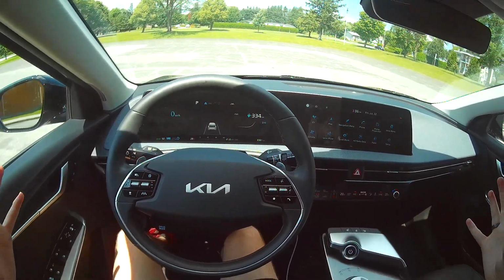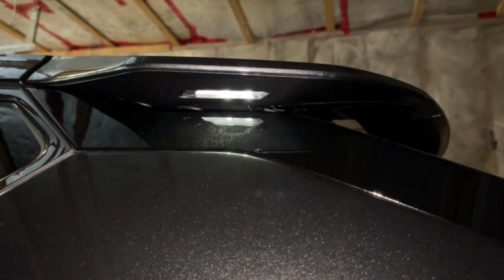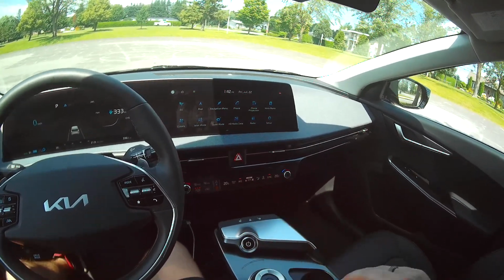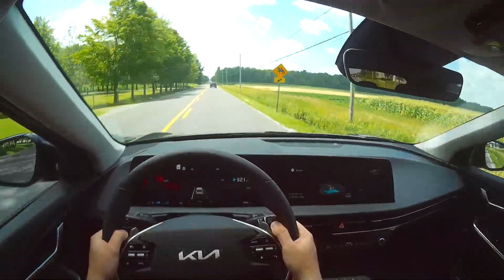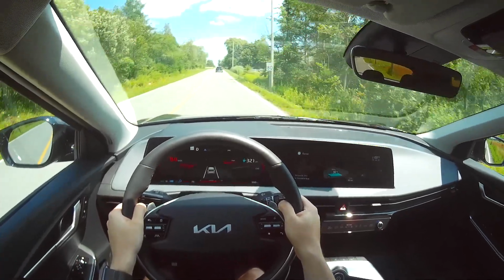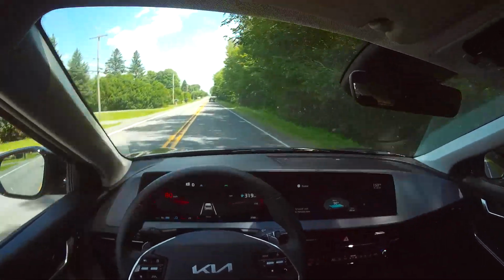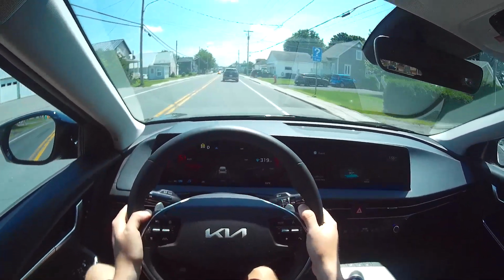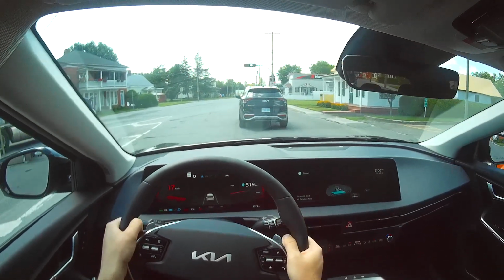Kia EV6 POV Drive And Review | Best in class EV?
In this POV drive I got the chance to test drive the KIA EV6. This version of the Kia EV6 is the AWD long range

The Kia EV6 shares a drivetrain with the Hyundai IONIQ 5 but they are very different cars with the EV6 set up with a little lower ride height. where the IONIQ 5 is a little higher. To me the EV6 seemed to be a little faster and thats definitely not a complaint.

Special thanks to Nile of @PRNTestDrive check him out this video is not possible without him. Go leave a comment on his video (I'm also a part of it) and let him know I sent you!

The AWD Long range version comes in at around 54,995 CAD 51,400 USD That is pretty good for what you get although id like to see a bit less plastic on the inside at this price point. Also this car may become cheaper with EV incentive programs in your area!

This Kia EV6 AWD uses a dual motor setup to produce a horsepower of 320 and 446-lb-ft. It has a 77.4KWH Li-ion battery and that will get you around 440KM